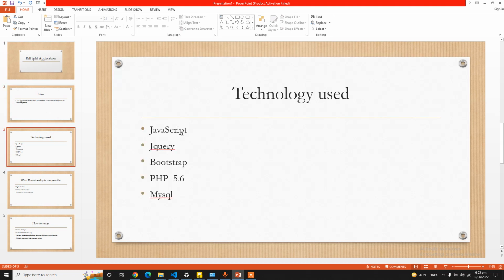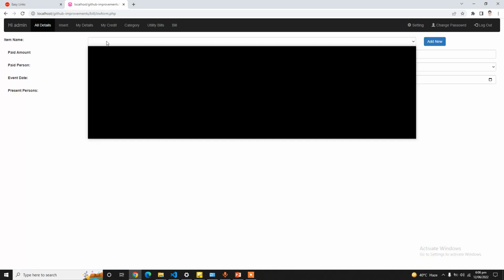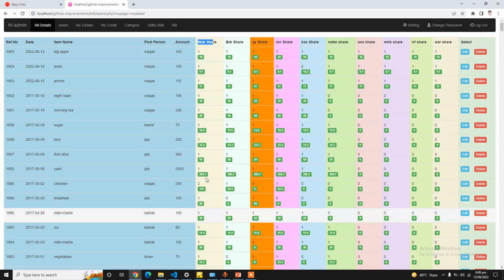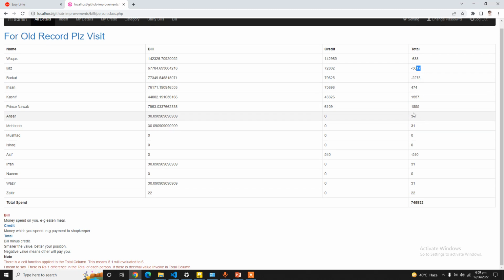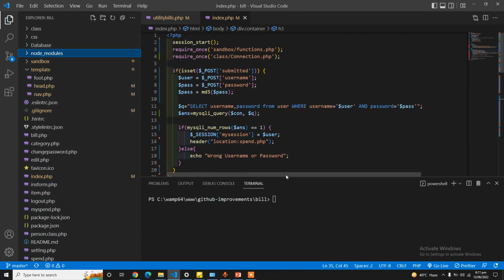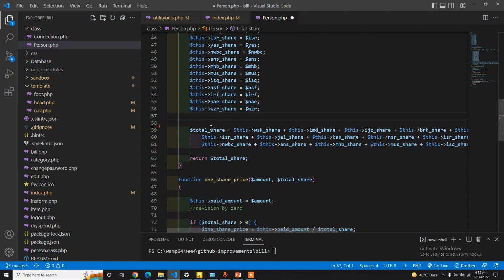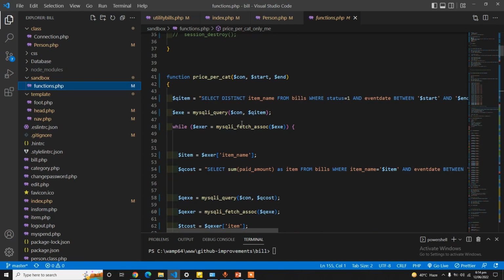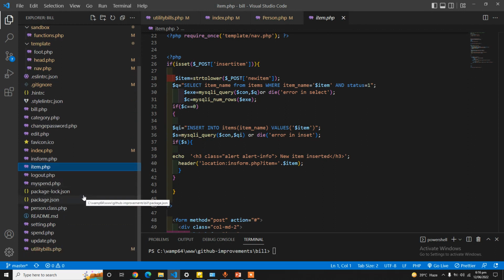Bill Split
This is demo of the application bill split. It code is present on Github.